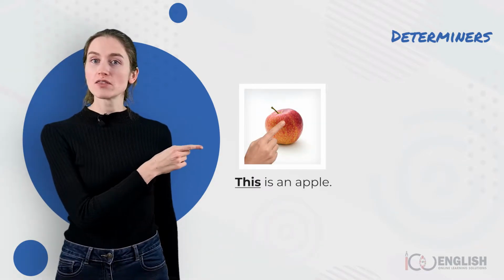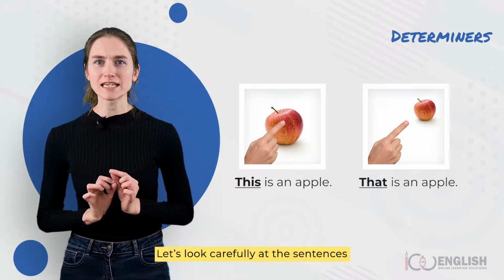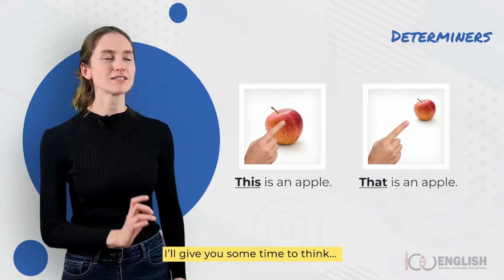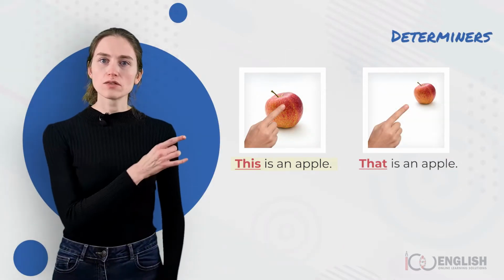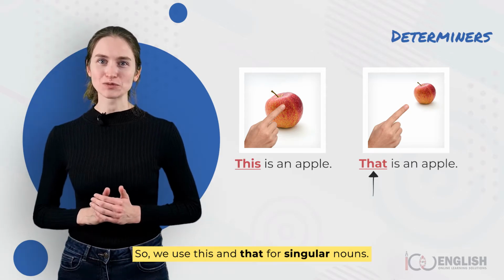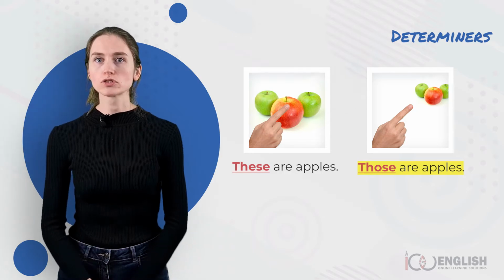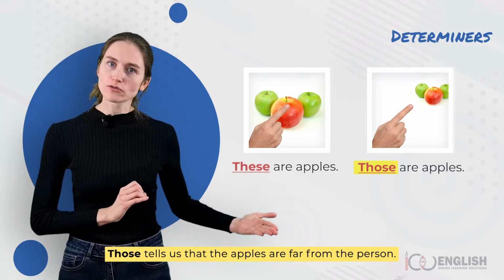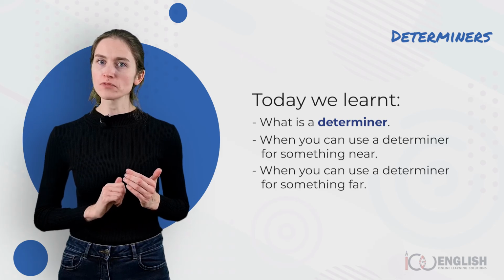Beginners Lesson 6: Determiner - English Grammar Course (A1)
We have 80 Grammar lessons in this section:

1 Alphabet
2 Phonics: A to M
3 Phonics: N to Z
4 Numbers: 1 to 20
5 Greetings
6 Ask About Things
7 Colours
8 Food
9 Days and Months
10 Family
11 Time

1 Verb to be
2 This is
3 Pronouns
4 To be: Negative
5 Adjectives 4:45
6 Determiner
7 Possessives
8 Yes & No Questions
9 Wh- Questions
10 Possessive 's
11 Present Simple
12 Present Simple: Patterns
13 Adverbs of Frequency
14 To be: Past Simple
15 Regular Verb: Past Simple
16 Irregular Verbs
17 I'd like
18 There is & There are
19 Prepositions of Place 1
20 Present Simple: Questions
21 Past Simple: Questions
22 Present Continuous
23 Be going to
24 Future Will
25 Object Pronoun

1 Present Simple: Time Markers
2 Past Simple: Time Markers
3 Some, Any & A lot of
4 Can & Can't
5 Can & Could
6 Countable & Uncountable
7 Much & Many
8 Comparatives
9 Superlatives
10 Present Continuous: For Future
11 Be going to: Time Markers
12 Present Perfect
13 Present Perfect: Questions
14 Prepositions of Place 2
15 Prepositions of Time
16 Prepositions of Movement
17 Infinitive of Purpose
18 Adverb
19 Have got
20 Who's and Whose

1 Articles
2 May & Might
3 State Verbs
4 Present Perfect: Time Markers
5 Past Continuous
6 Past Perfect
7 Present Perfect Continuous
8 Have to / Don't have to
9 Should / Must
10 Passive Voice
11 Phrasal Verb: Pick up
12 Joining Words
13 1st Conditional
14 2nd Conditional

1 Past Perfect Continuous
2 -ing Form
3 Infinitives
4 Passive: Past Simple
5 Must, Can't & Might
6 3rd Conditional
7 Reported Speech
8 Would & Used to
9 Types of Phrasal Verbs
10 Phrasal Verbs: Up